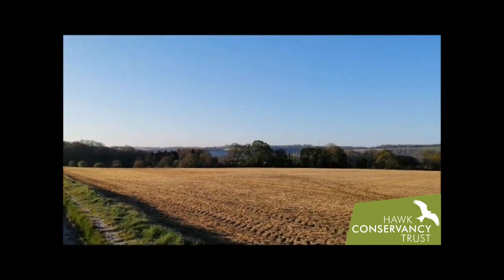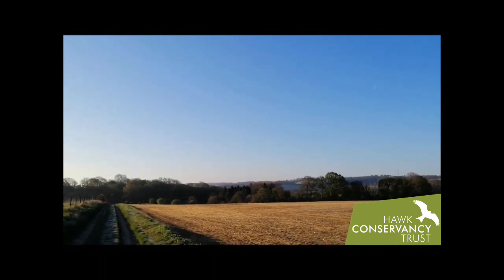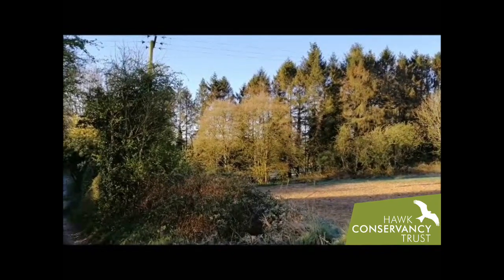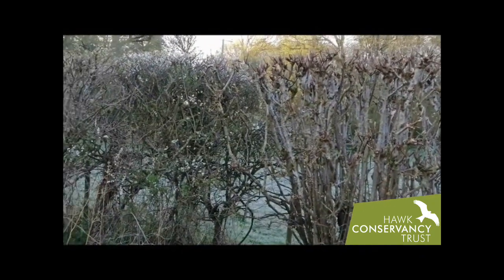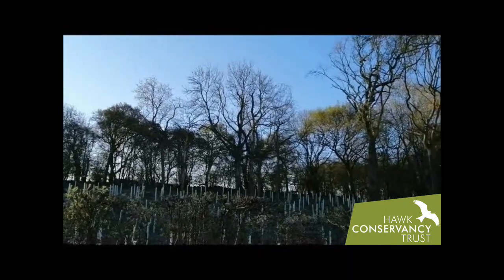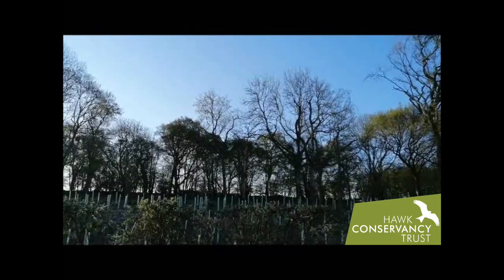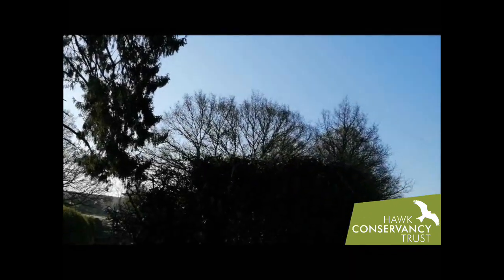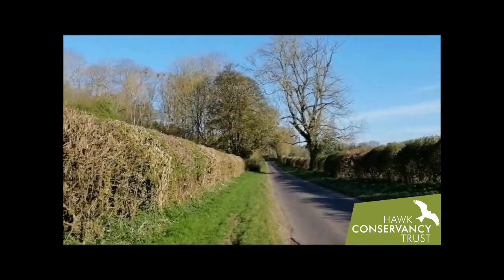Birdsong with Dr Matt Stevens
A great activity during lockdown is to get out into nature and see what you can learn about the wildlife on your local patch. Our Conservation Biologist Dr Matt Stevens, has recorded this fantastic clip to help you identify some of the bird species you are most likely to hear when you are out and about. Maybe you are even lucky enough to hear some of these songs from your garden!

Now, we all know how daunting learning birdsong can be, and even for experts like Matt, recording a video whilst listening to and explaining different songs in the field can be very tricky. We think he deserves some credit for this wonderfully informative clip, which is the perfect tool to get you started!

We would love to hear how you get on, so please share your birdsong stories and the species you were able to hear and identify! Find out more about the Hawk Conservancy Trust